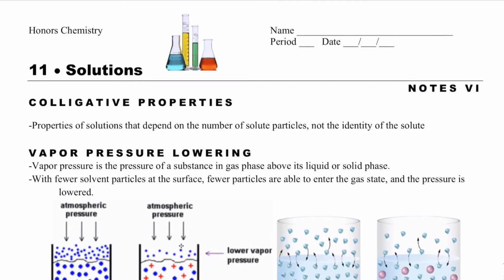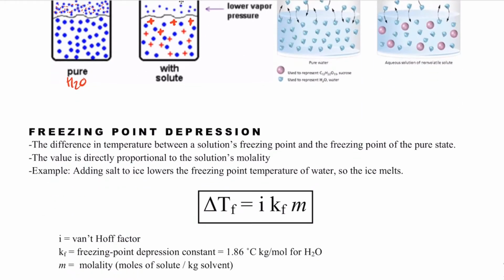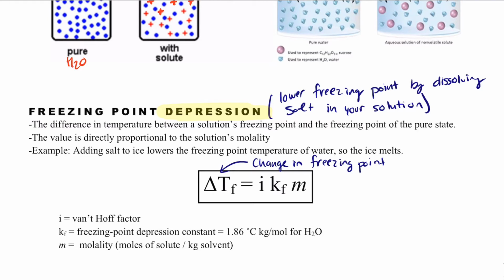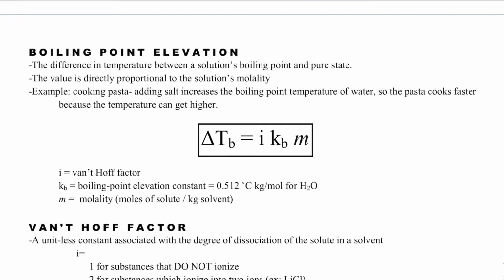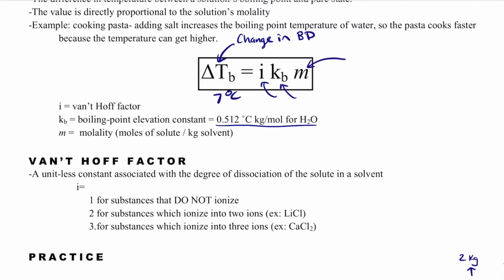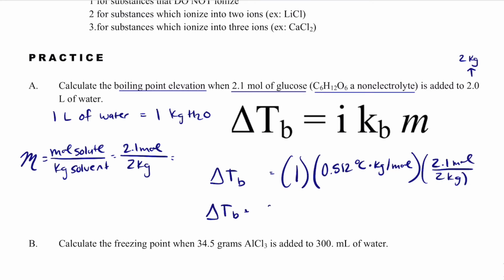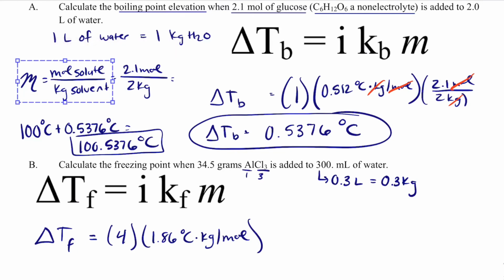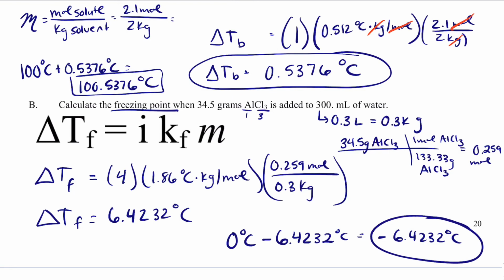Honors Chemistry Notes 11.6- Freezing Point / Boiling Point Calculations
This video describes how to solve for freezing point depression and boiling point elevation. A calculator is needed.